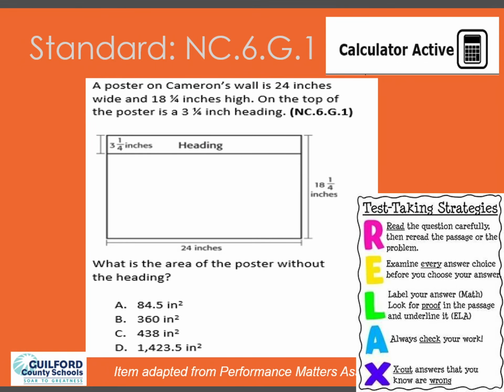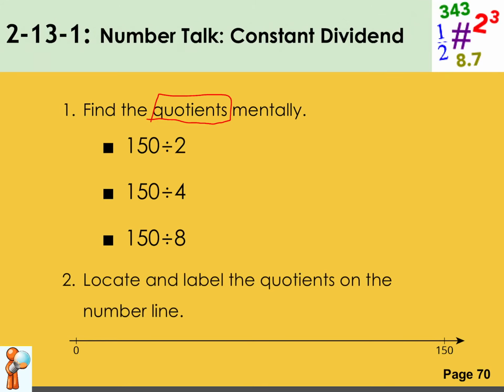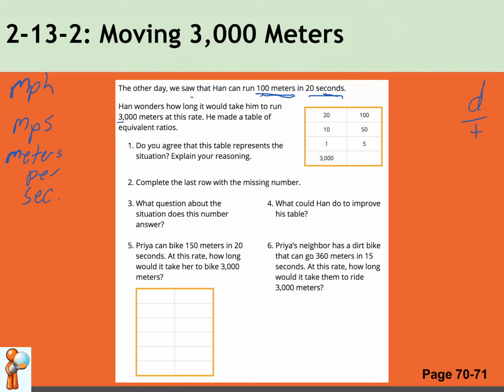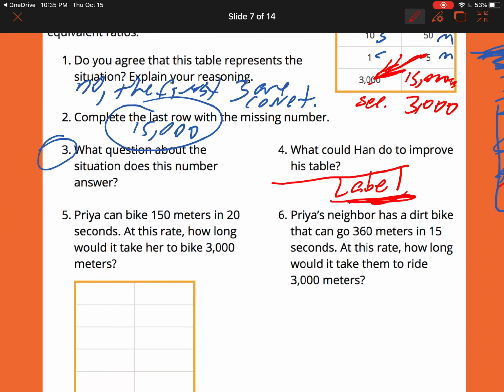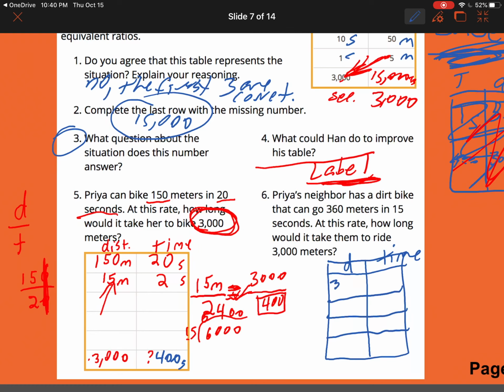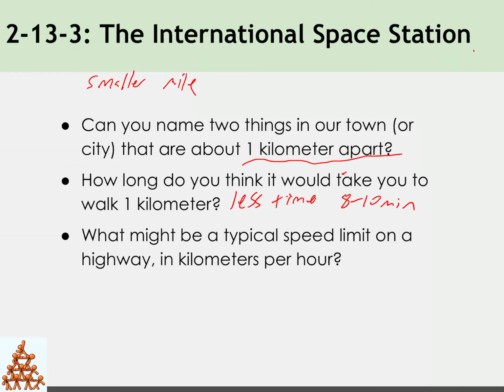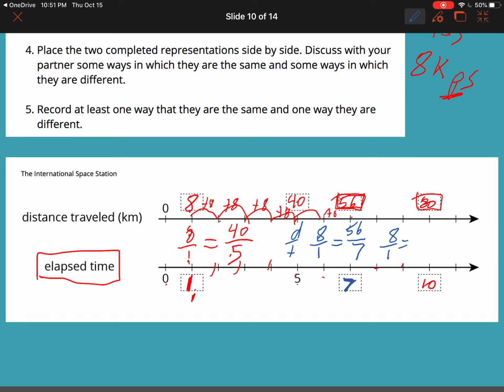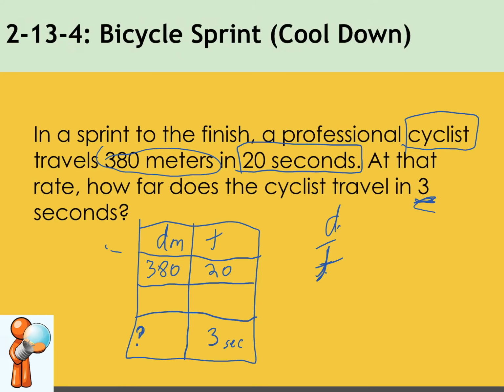Unit 2 lesson 13 6 th grade open up math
Using a table vs a number line to compare ratios